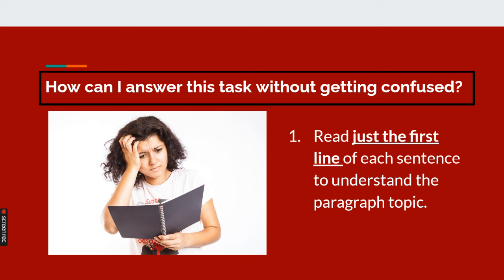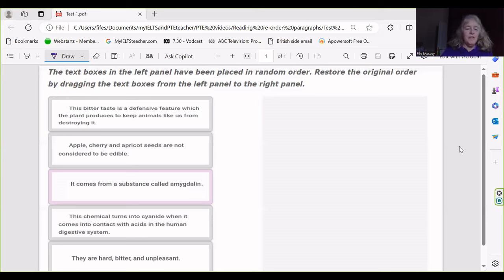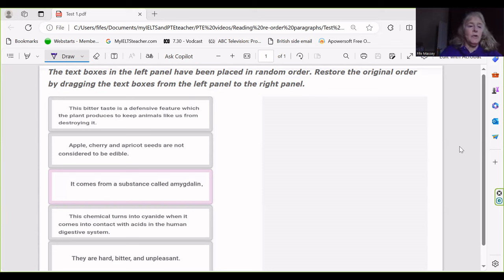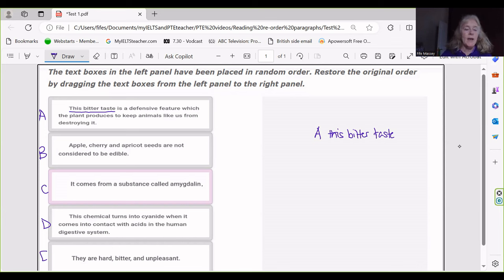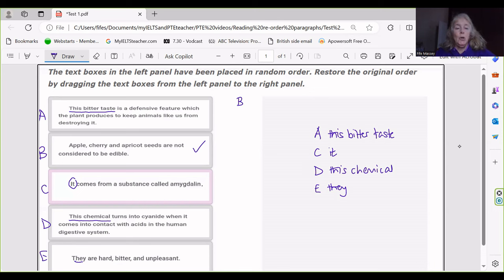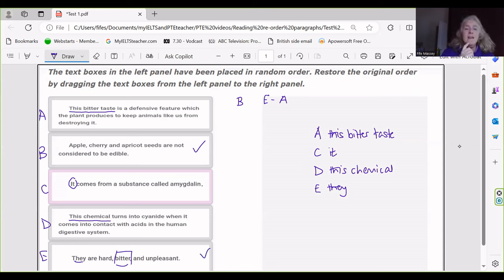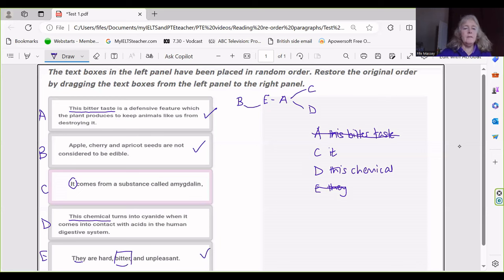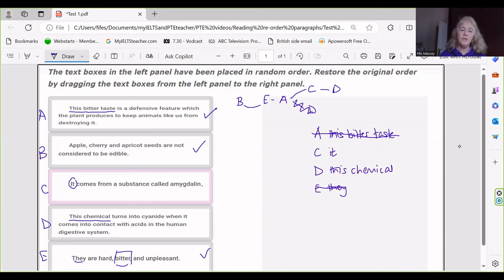BEST tips for PTE Reading Re order paragraphs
Here we learn about how to respond to a PTE Reading re-order paragraph task.

It’s important to work out what the topic of the paragraph is at the start of this task, before trying to find the first sentence. We look at how to identify the first sentence of a paragraph by using words and phrases to eliminate the other sentences. We then use clues that we found in the elimination stage to help make sentence connections, rather than relying on the topic to guide us.

I am happy to share this learning with you and I hope you find it useful, ultimately helping you to achieve the PTE score that you need. In return could you do me a favour? It would really help my channel if you could click the 'like' button and subscribe, raising my profile to reach more PTE candidates like yourself, and notifying you of more videos added each week.